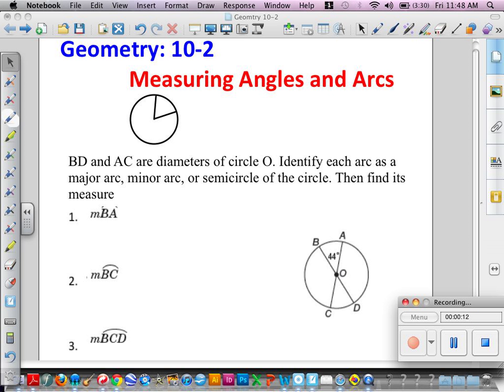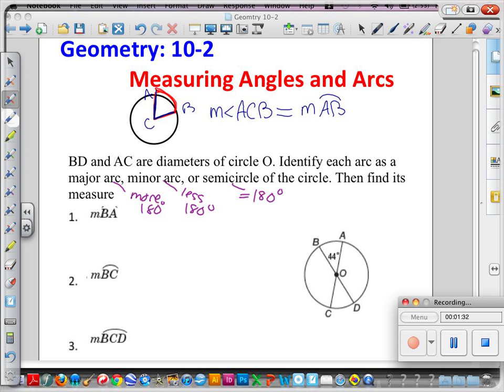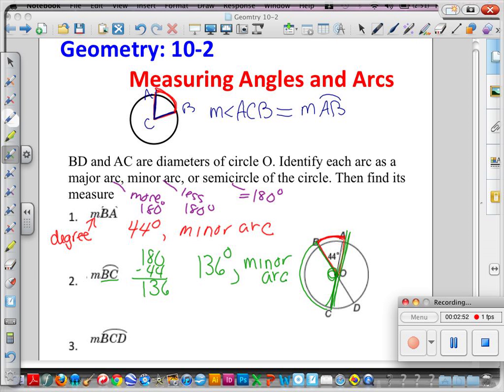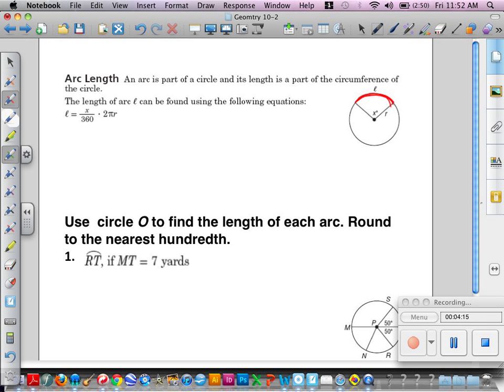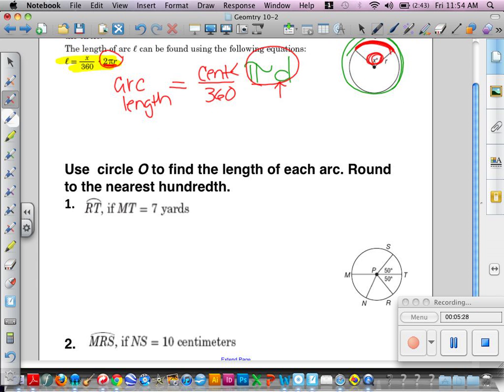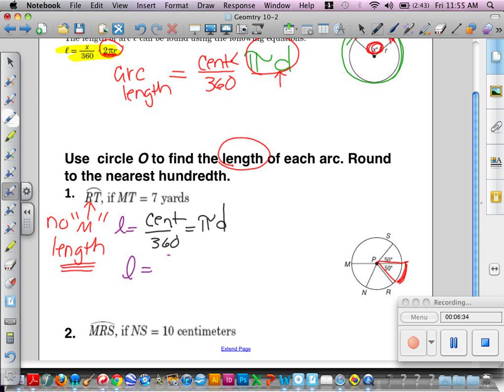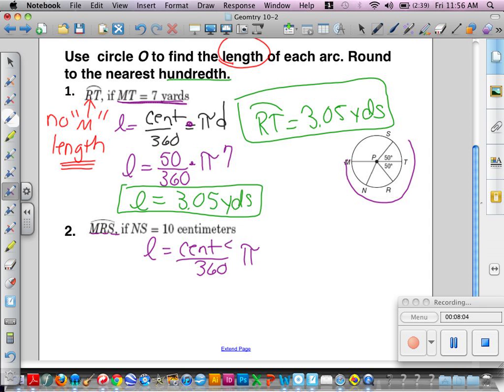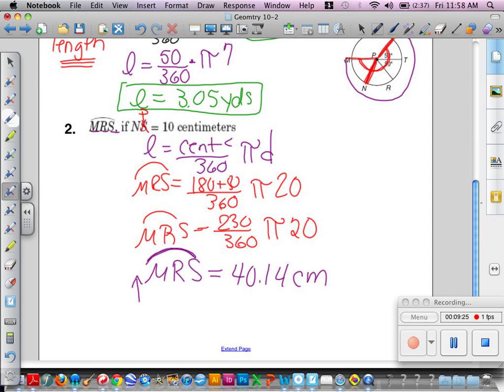Mrs. Hefty Flipped 10-2 video lesson.mov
In this lesson Mrs. Hefty teaches 10-2 which is on angles and arcs.